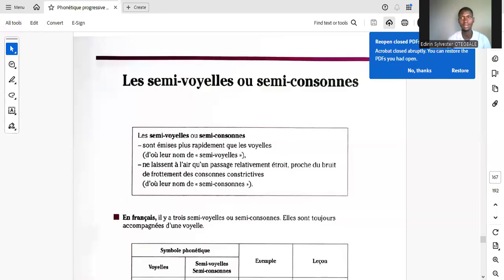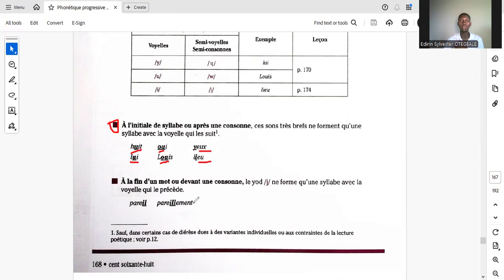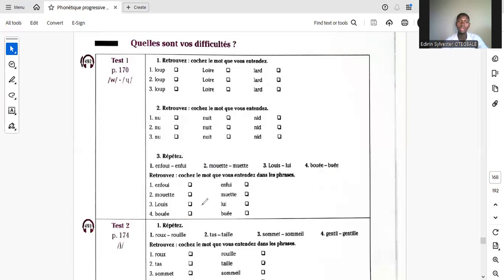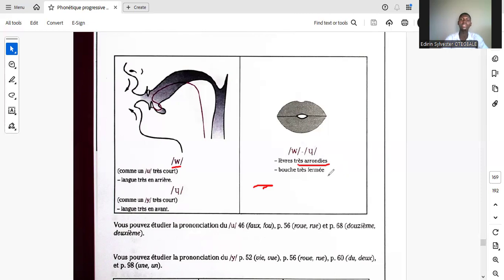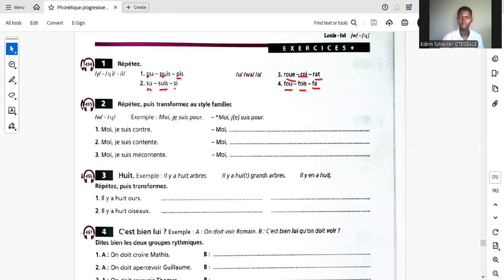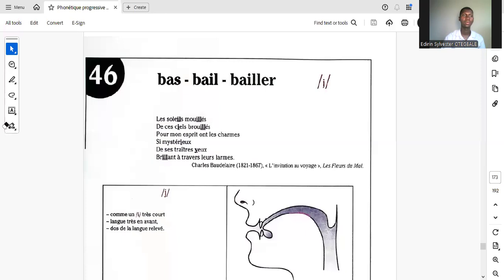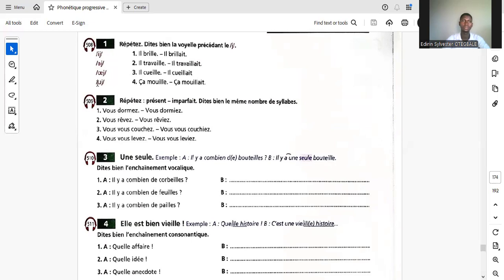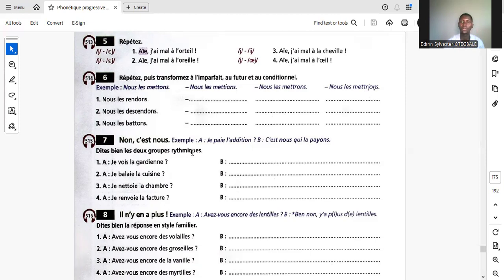Semi vowels and semi consonants explained in details in French